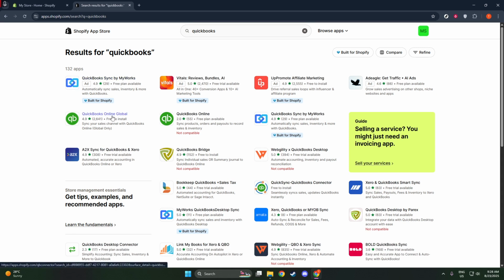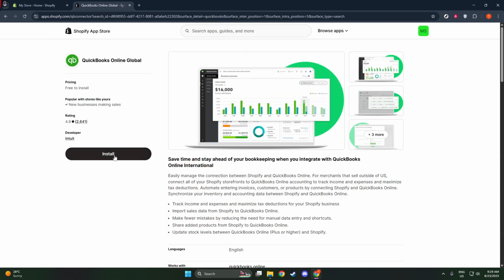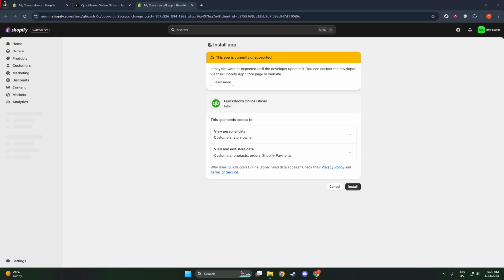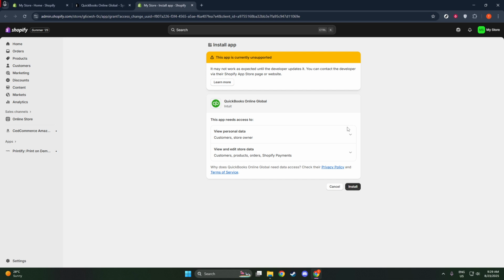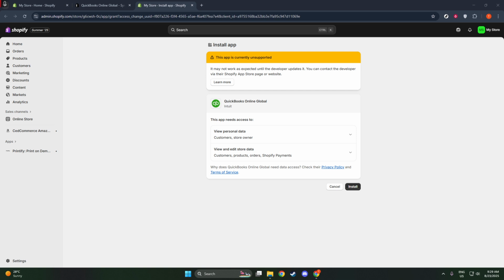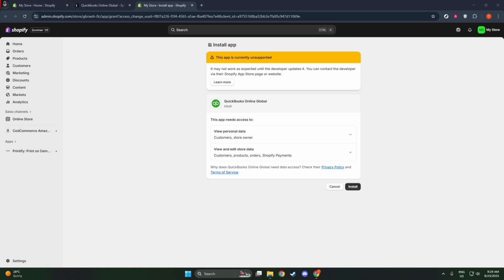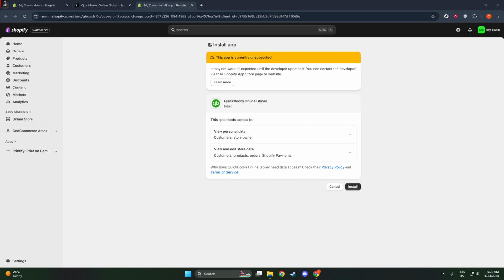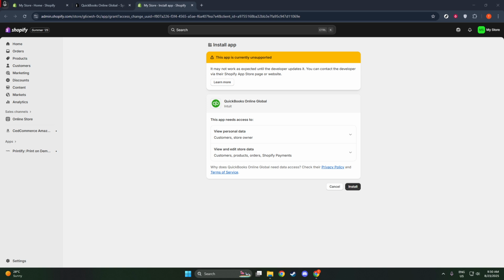How to Integrate Shopify with Quickbooks [2026 Full Guide]